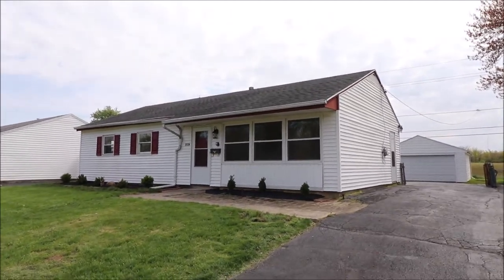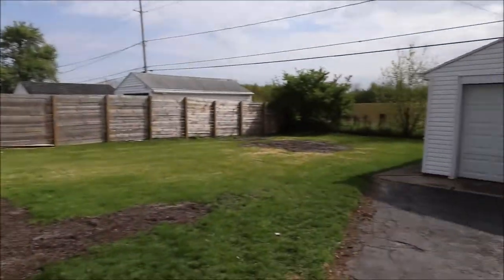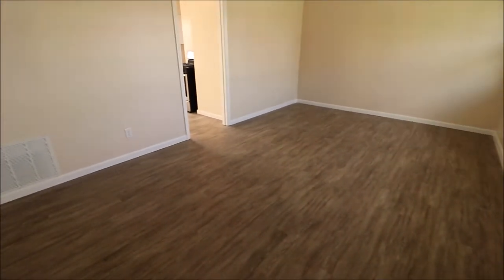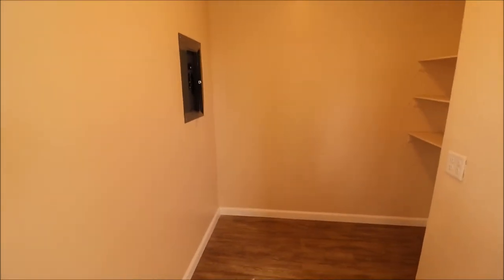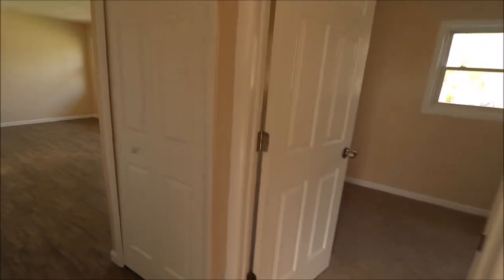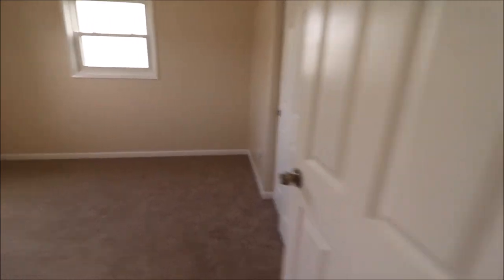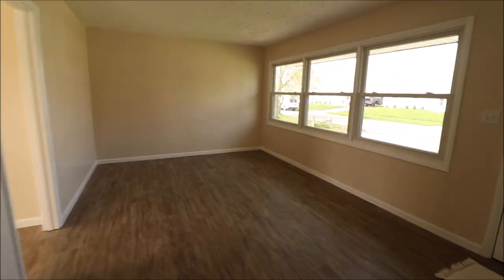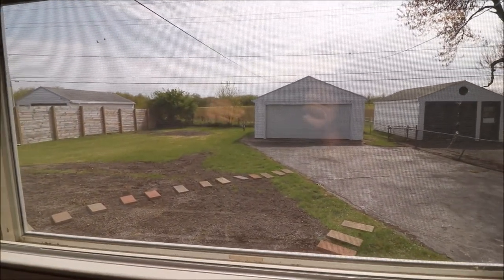SOLD! 2526 E Aragon Ave, Kettering, OH 45420 ~ Updated ranch, two-car garage, Kettering Schools!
2526 E Aragon Ave, Kettering, OH 45420 ~ $159,900
This is the one you have been waiting for. A wonderfully updated ranch home in the Kettering School District, with no rear neighbors. You will be impressed from the moment you pull up and notice the updated roof, windows, siding and the oversized driveway that leads right up to a large, two car garage. As mentioned before, there are no rear neighbors other than the wildlife that plays in the farm field! On the inside, you will be further impressed with the new kitchen, new flooring throughout, new lights, and new electrical service – not to mention the updated bathroom, doors and trim. This house could also be converted to a 4 bedroom, if desired. Call for your private showing today. A home of this caliber, in a great location, will not last long so schedule your showing today.